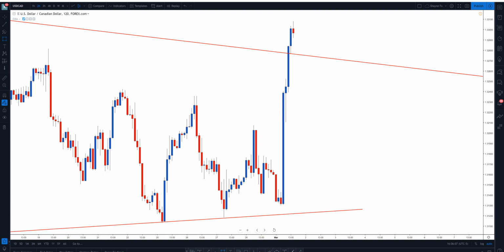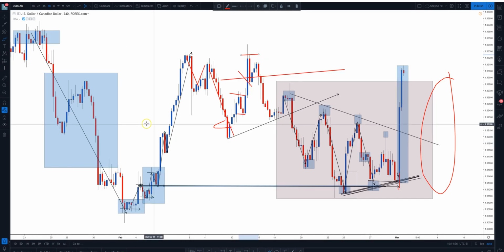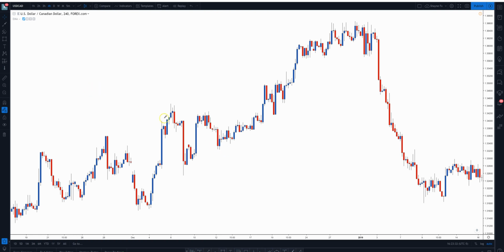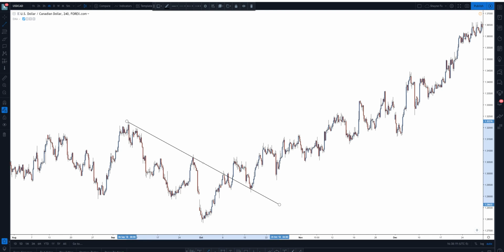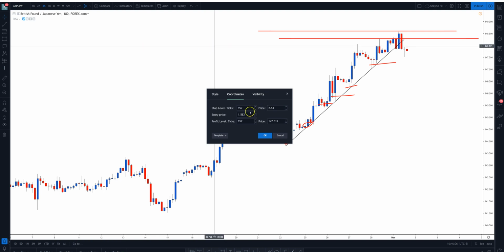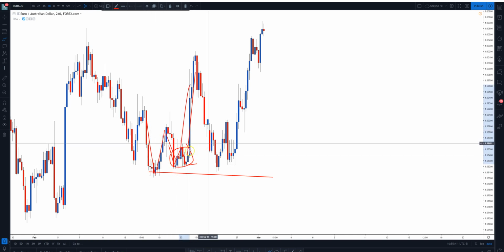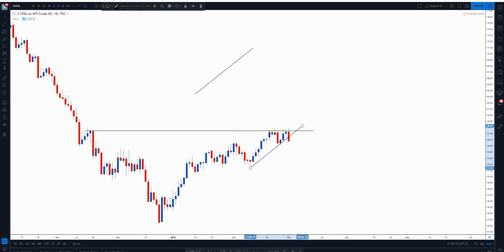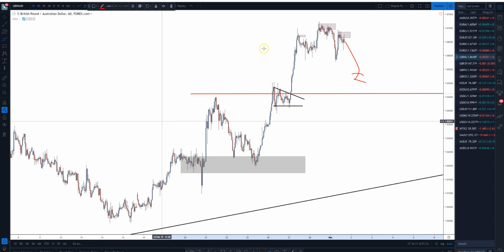WEBINAR #5 | LEARN HOW TO TRADE WITH | KIMOSABYY2.0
You want to LEARN how to trade forex online right? I gothcu !! Here's a simple basic webinar i made for y'all.